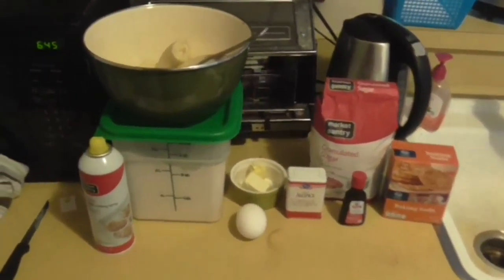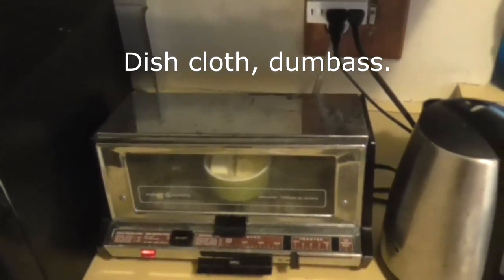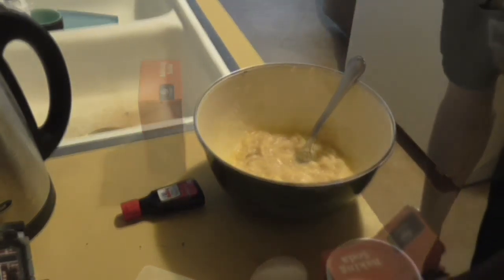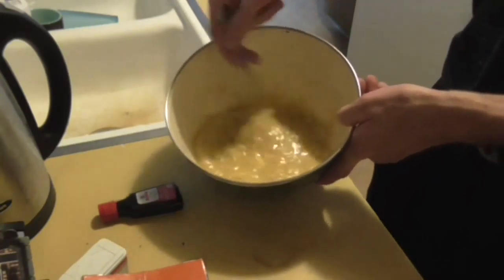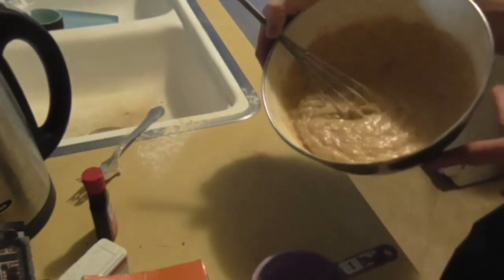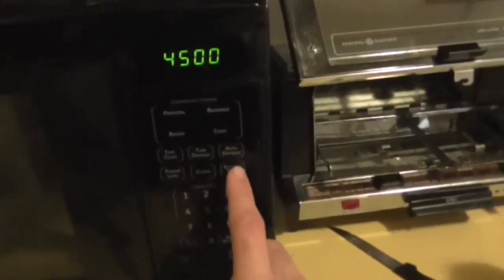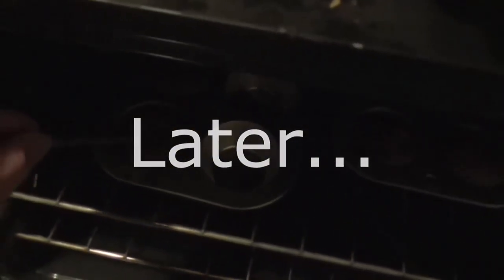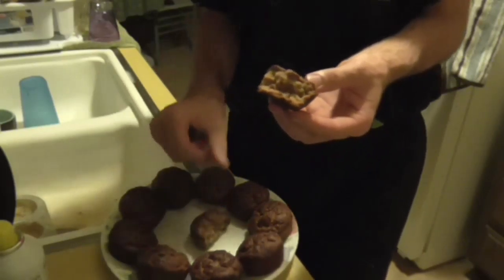Cooking for People as Lazy as Me: Banana Bread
Get some old bananas (or new bananas and wait a while) and make some banana bread with me!

What ingredient shall I be lazy with next? Tweet suggestions to @tenrainyday